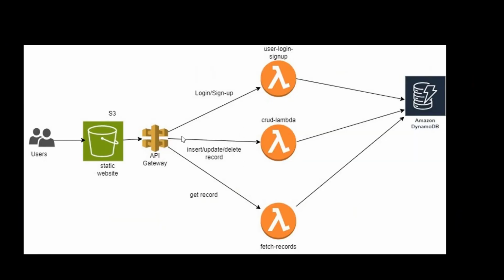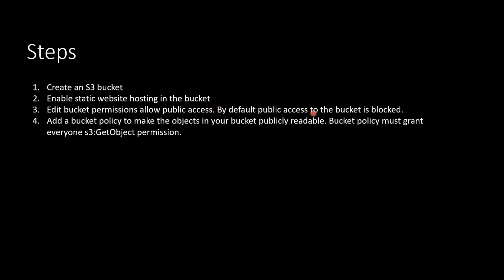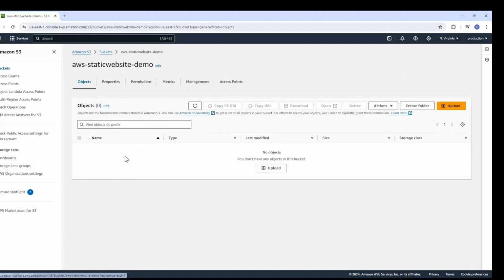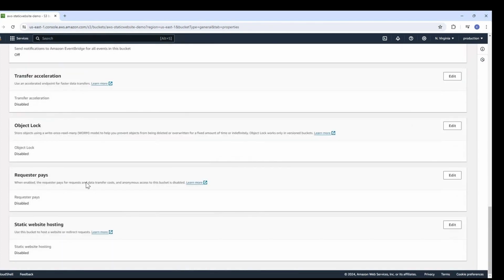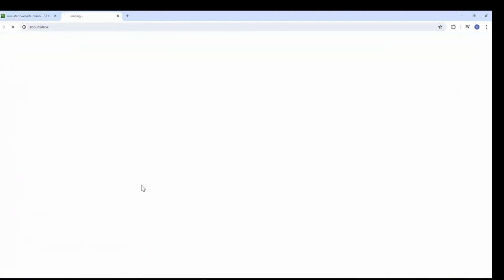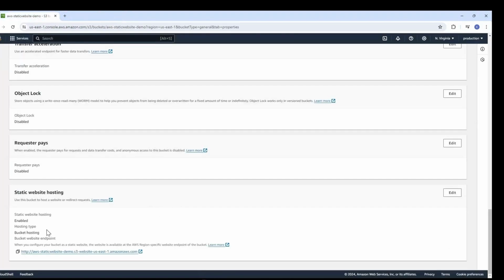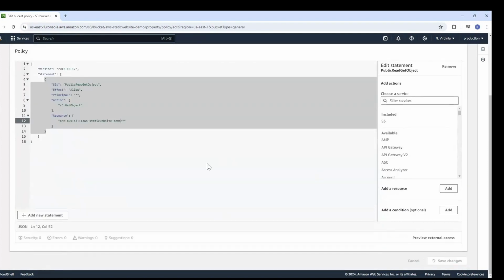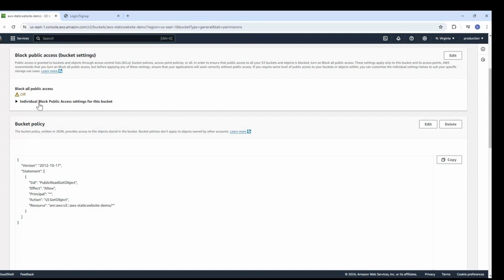Video1- Host static website on S3 | end-to-end 3-tier project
This is the first video of the end-to-end 3-tier architecture project in this playlist. In this part we will host the static pages of the website on AWS S3. In the upcoming videos, we will implement the other parts of the project.

Leave your questions and feedback in the comments below.